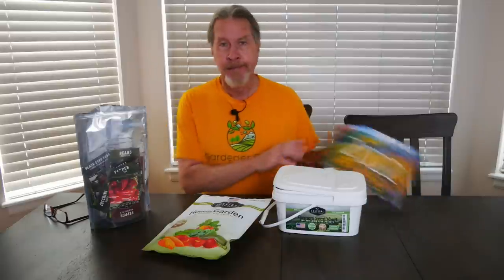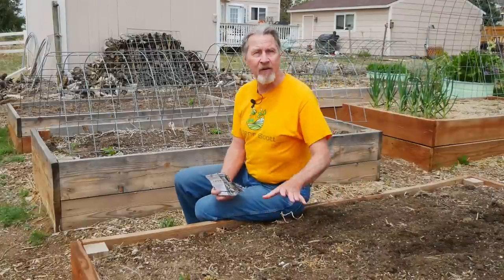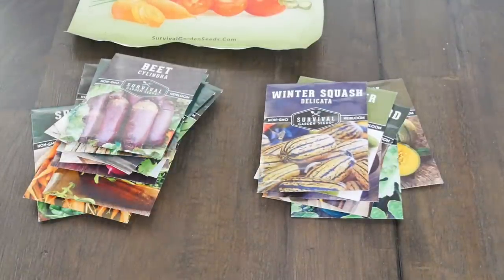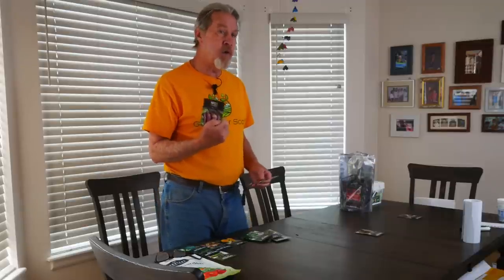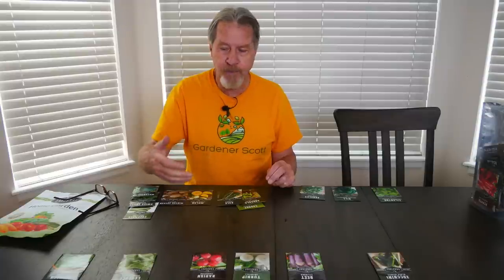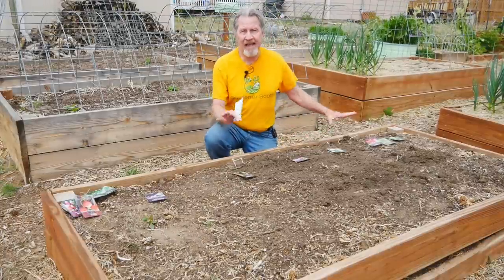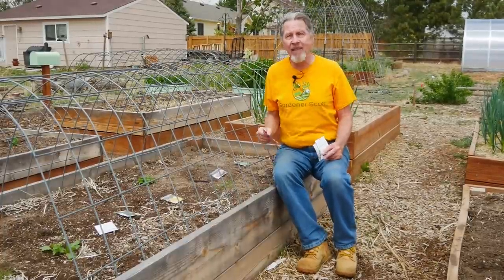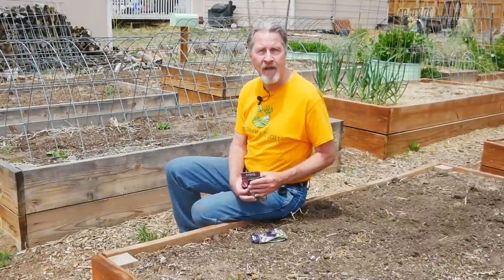How to Plant a Survival Garden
Choosing what plants to grow and where to put them in garden beds is an important step in planning a survival garden. Gardener Scott shows how he chooses seeds for survival garden plants and creates a layout for proper plant placement. (Video #372)